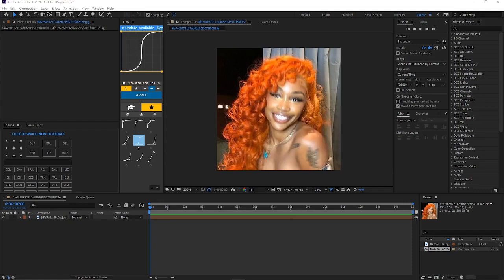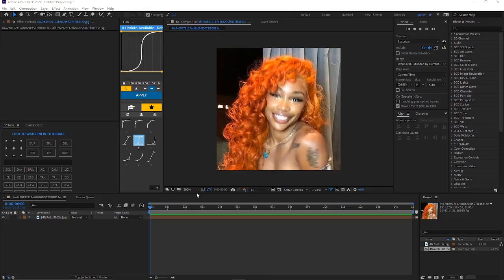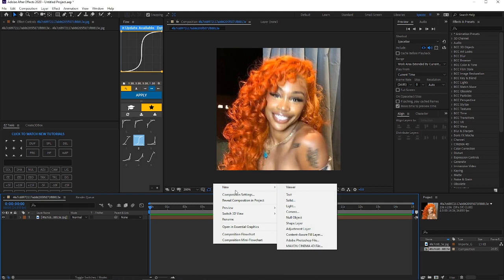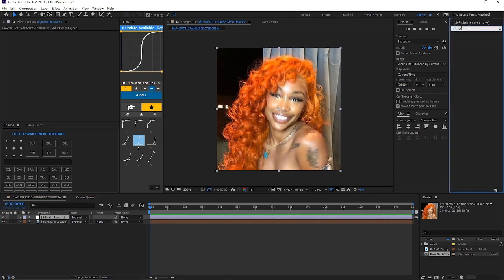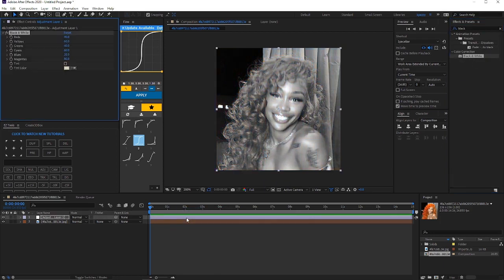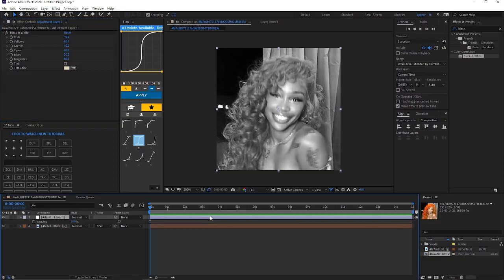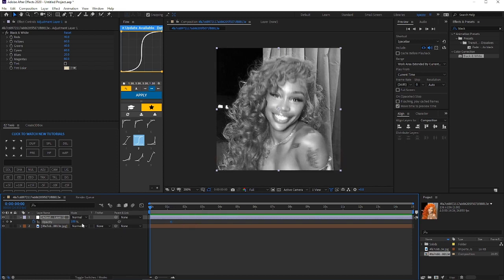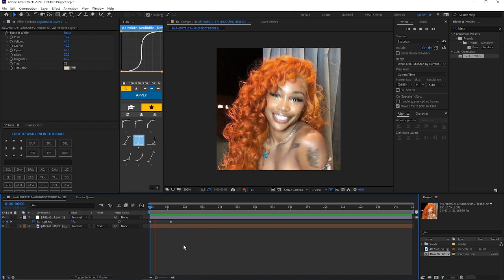How To Fade Into Black And White In after Effects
Hii, in this video I'm showing you how to fade any video/picture into black and white.